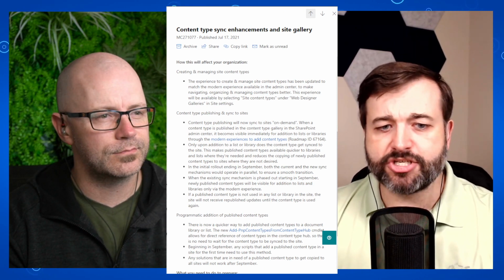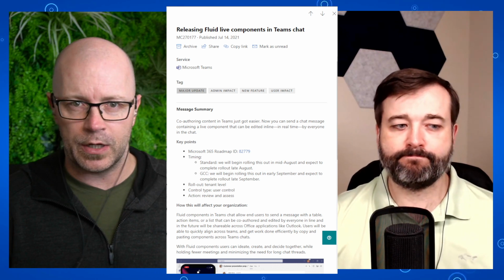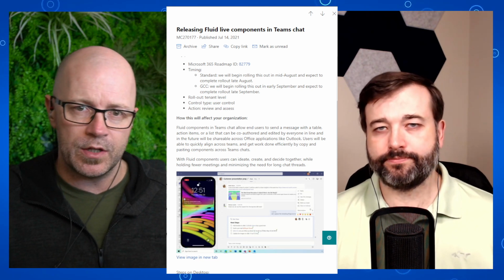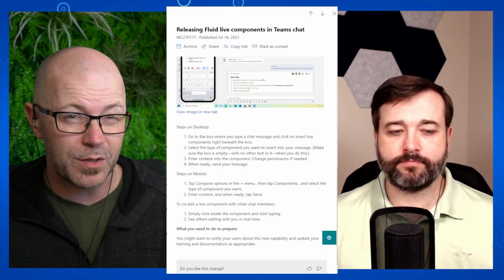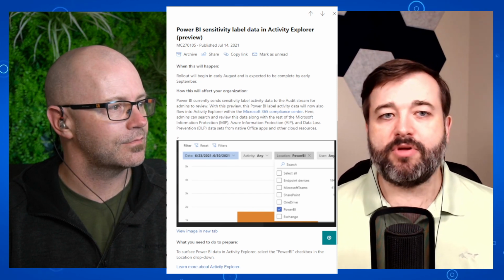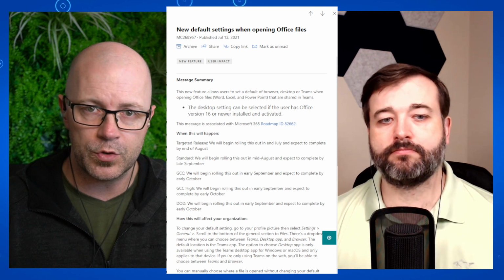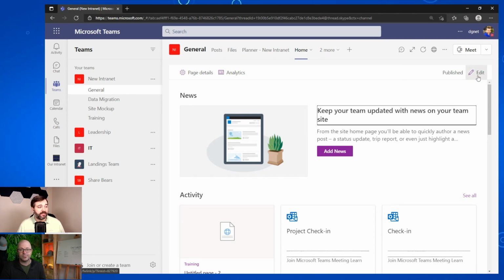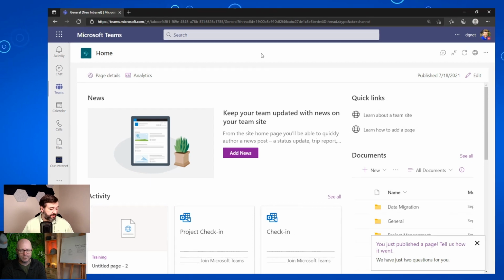SharePoint News Boost | 365 Message Center Show 203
Boost your important organisational news in the news feeds across SharePoint. Live stream from Microsoft Teams meetings to YouTube, Facebook and other public platforms. Start co-authoring a list, an agenda, a table of information - directly in Microsoft Teams chat. Lot's to discuss today. Let's dive right in.

In this episode:
0:00 Intro
1:55 Real-time messaging protocol (RTMP) Streaming Support to Custom Endpoints - MC268726
6:07 SharePoint News Boost - MC271075
10:08 Yammer: Community Header in Yammer Embed Feed - MC270670
12:58 Content type sync enhancements and site gallery - MC271079
16:43 Releasing Fluid live components in Teams chat - MC270177

23:28 Power BI sensitivity label data in Activity Explorer (preview) - MC270105
24:27 New default settings when opening Office files - MC268957
26:18 Viva license costs - $4 Insights, Learning, Topics

📞 Call back - Discuss one or two updates that we've covered in older episode, which are arriving in tenants.
31:54 Edit a SharePoint page or news post in Microsoft Teams - MC259302

34:40 Outro

💔 This episode is dedicated to Suzanne Hunt, a member of tech community who recently passed away. Suzanne was a wonderful person, always positive and full of enthusiasm. She often joined the live streams and chat early in the morning from New Zealand. We will greatly miss her.